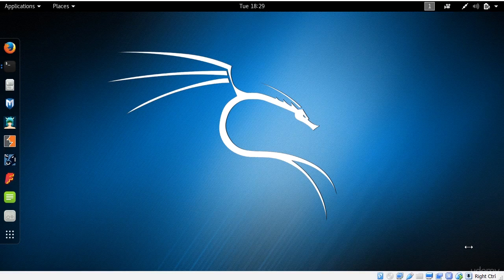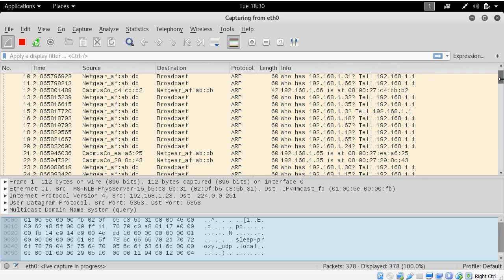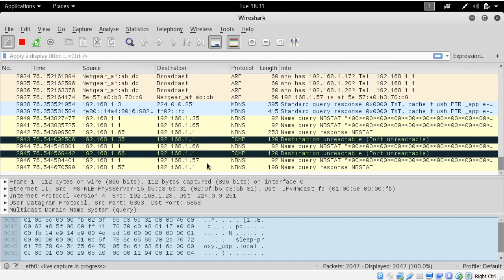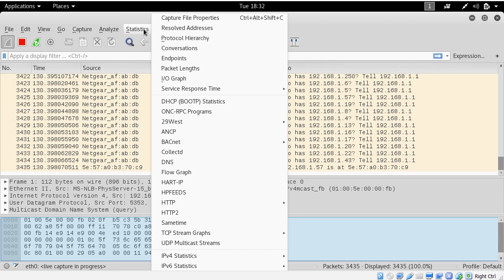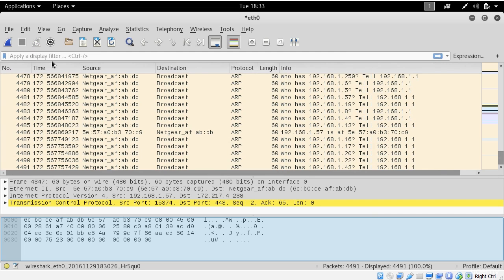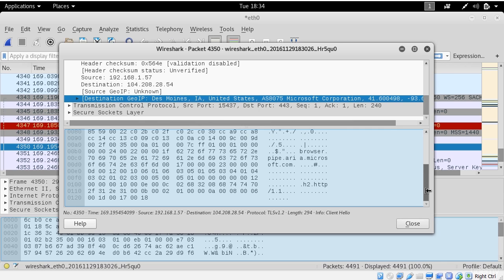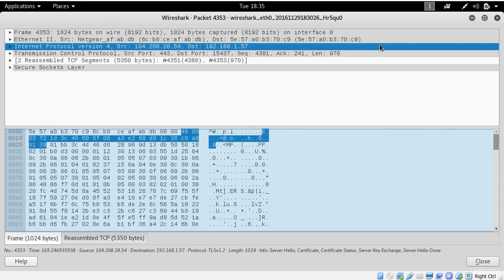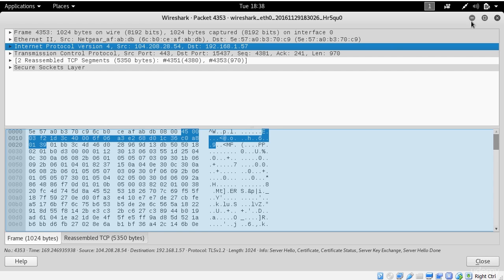Ethical hacking tools (1)